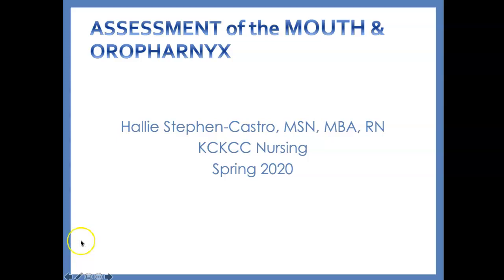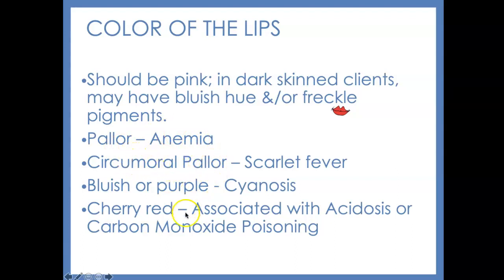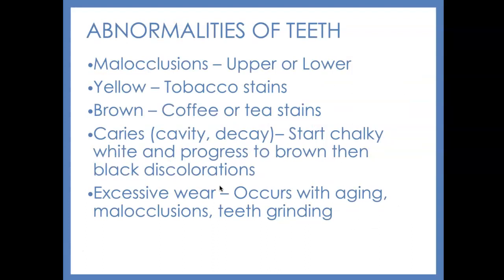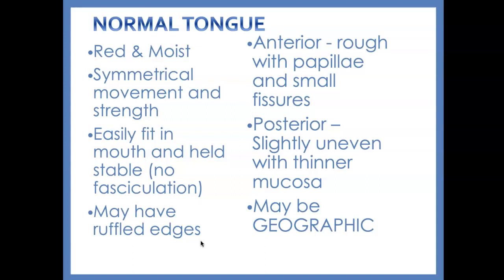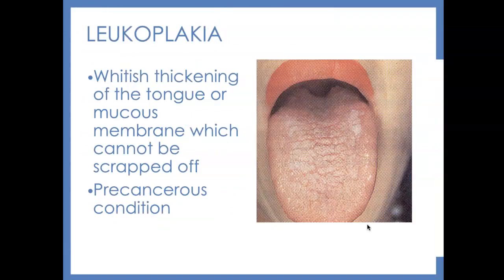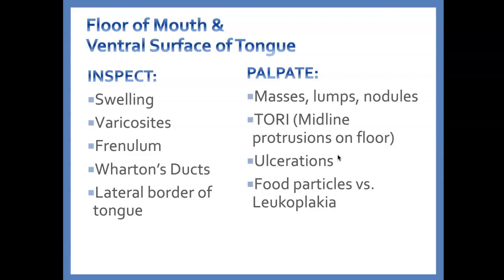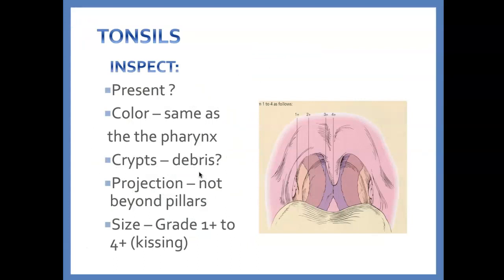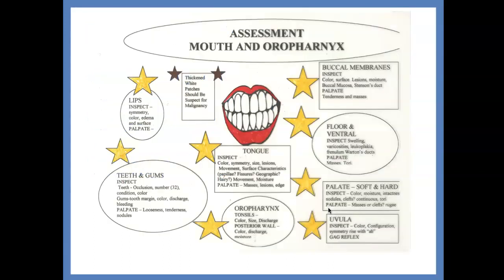Mouth and Oropharyx